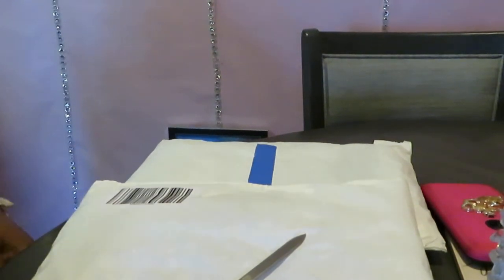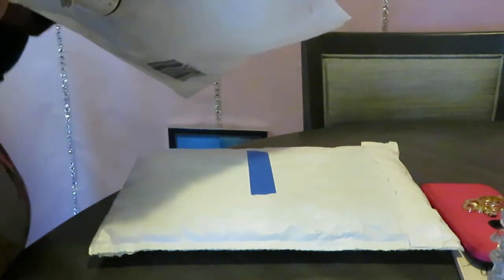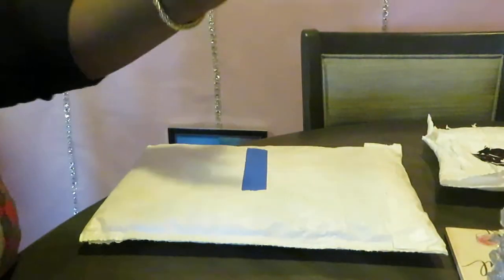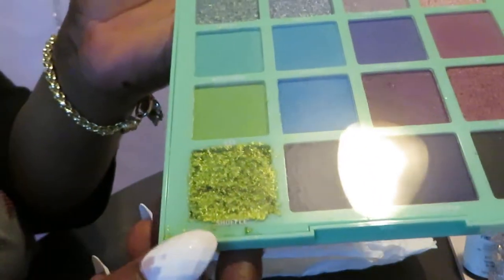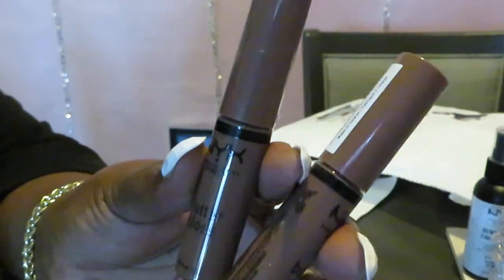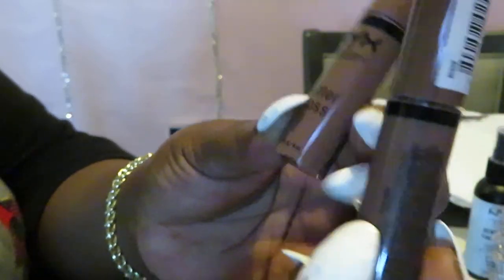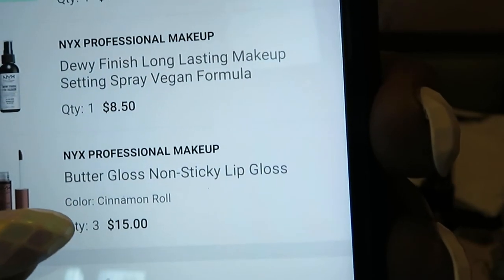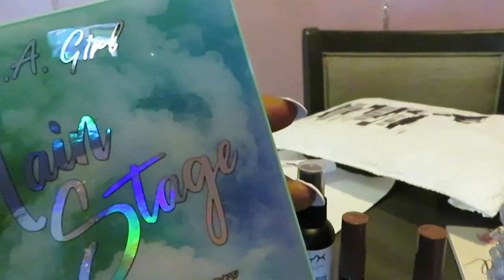I'M SO MAD WITH ULTA! | Arickamisha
I have been ordering from Ulta Beauty forever now and I don't know what's going on lately. My orders  have been late and lost.